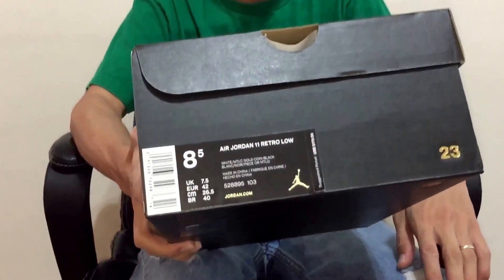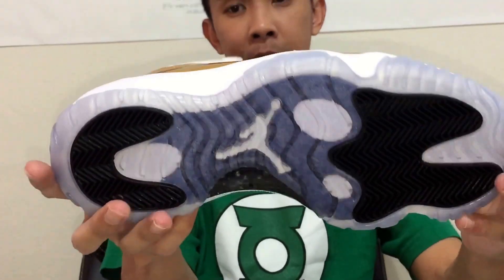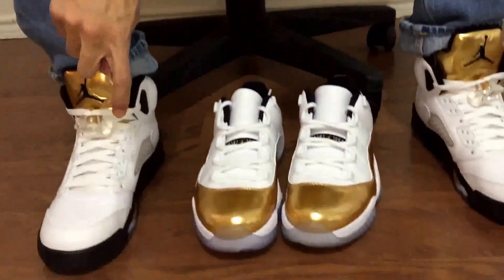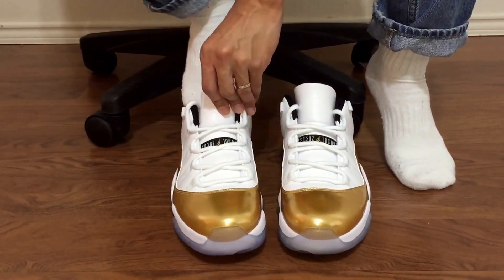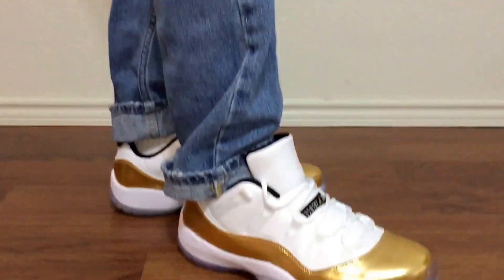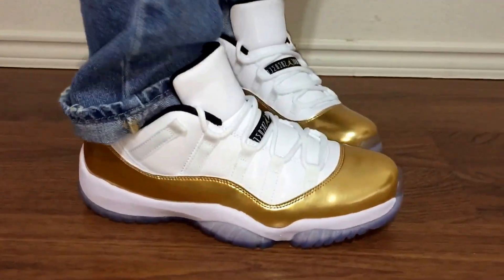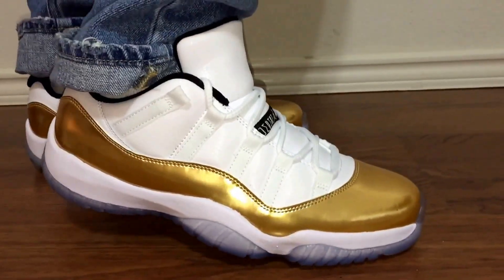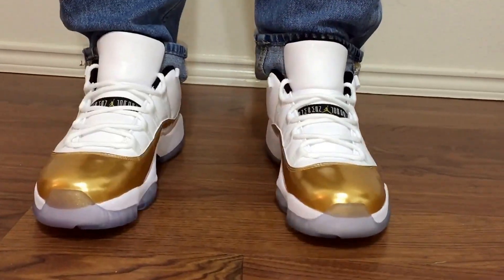Jordan Retro 11 Low Olympics Gold Closing Ceremony unbox and on feet review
Follow me also on instagram @mtnguyen86 and wife's new IG account is @jonguyen79